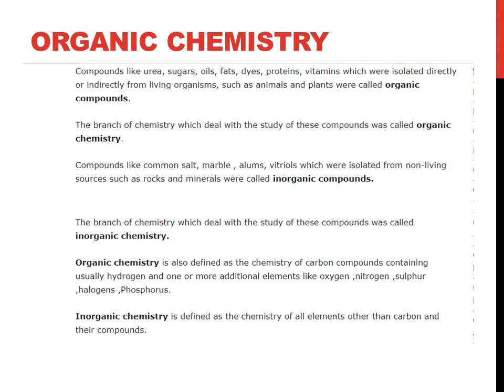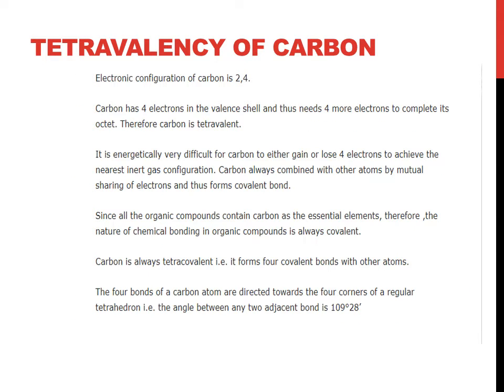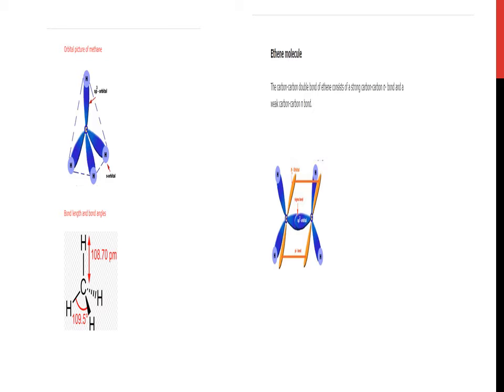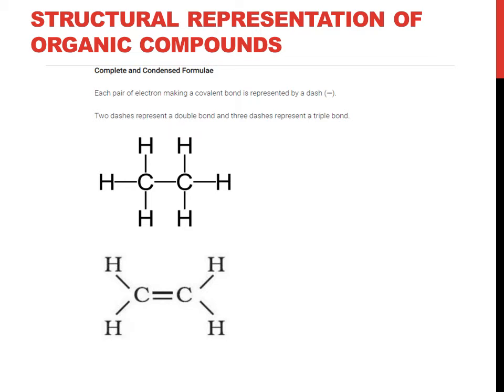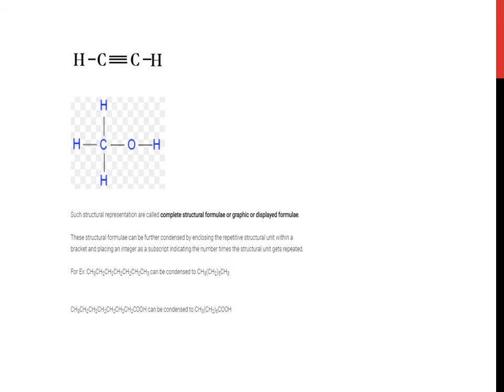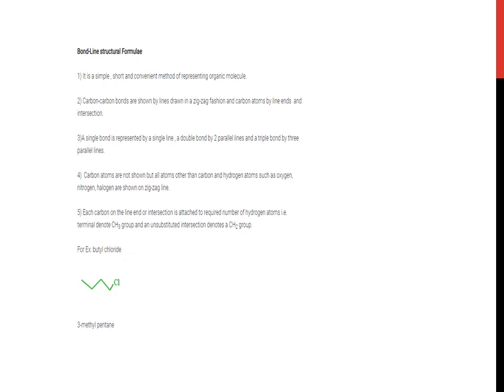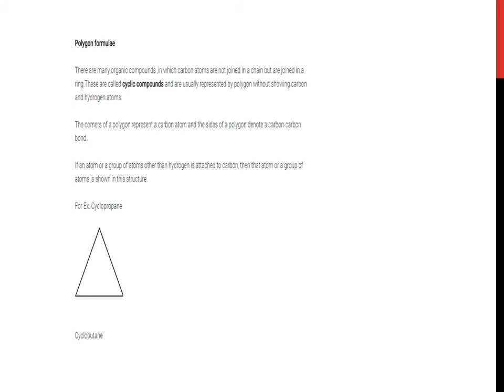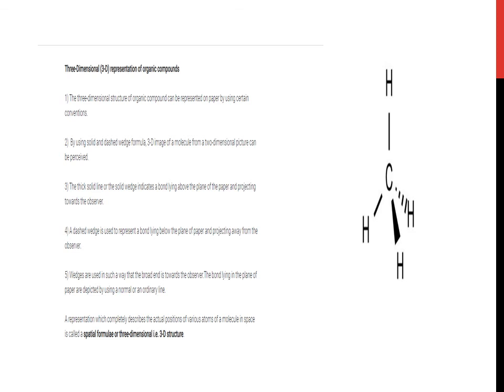Class 11th, Subject Chemistry, Chapter 12, Part 1